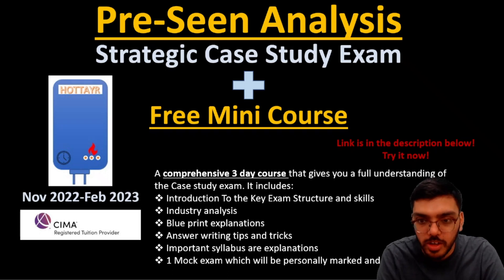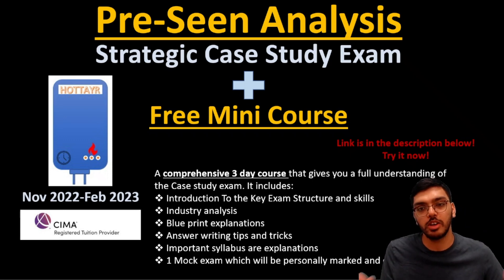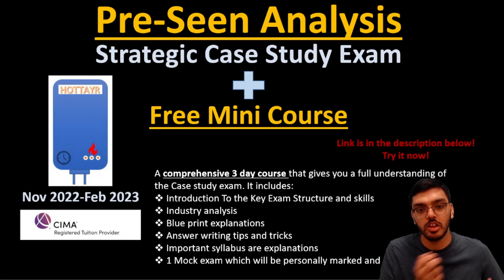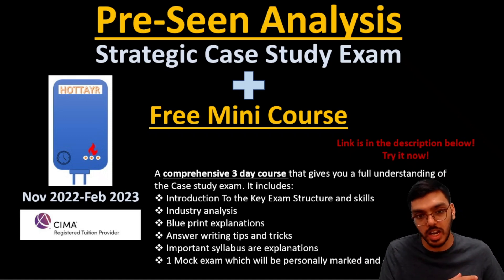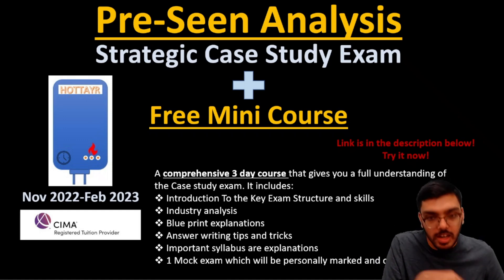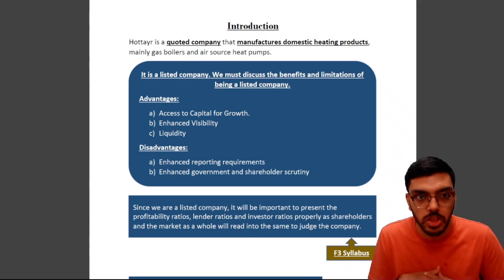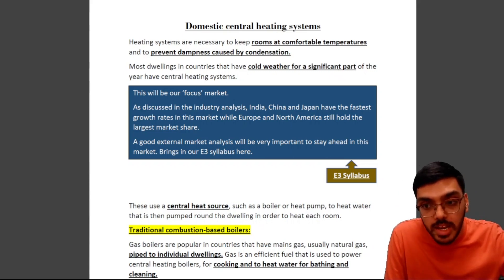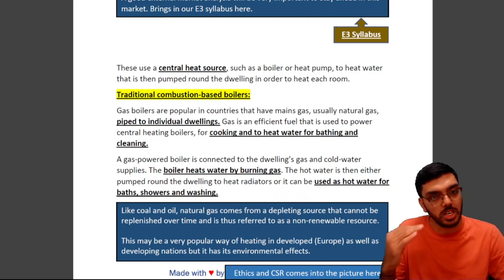CIMA SCS February 2023 Pre-Seen Analysis - Hottayr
Part 1 of Finntutors Pre-Seen Analysis for the  February 2023 CIMA Strategic Case Study Exam.

If you want to unlock the rest of Finntutors SCS February 2023 course, check out the below options: